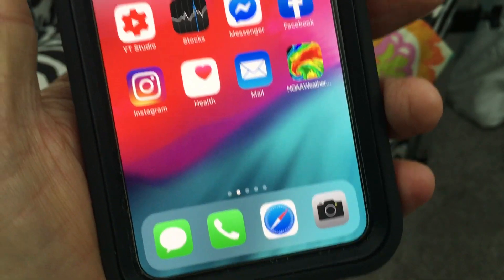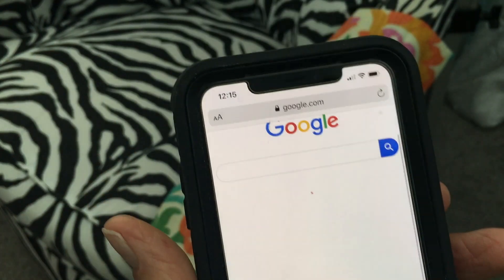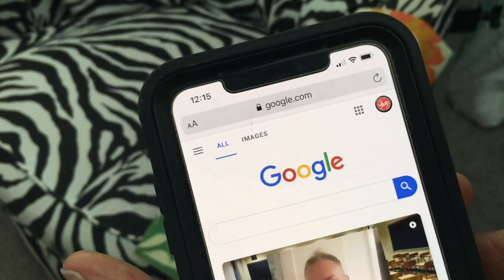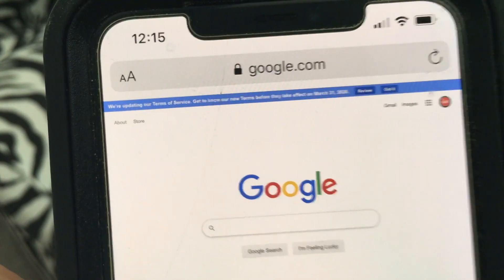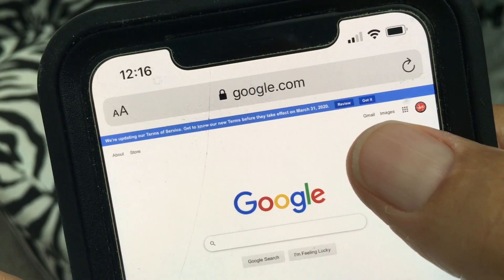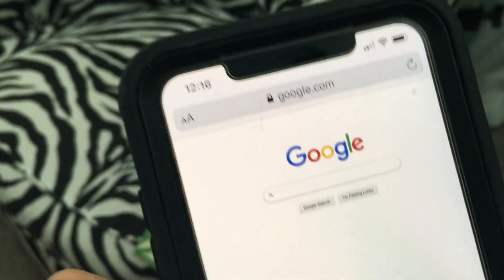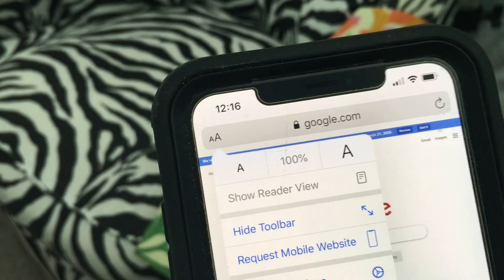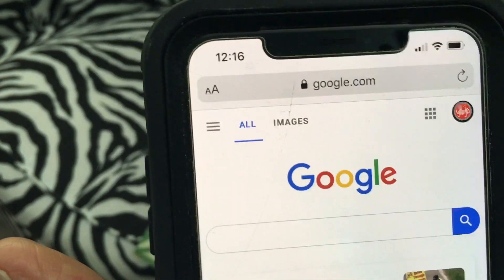How to find desktop version of Google search page from mobile version in iPhone XS max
How to get back to mobile version of Google search page from the desktop version in safari in iPhone in XS Max iOS 13 plus